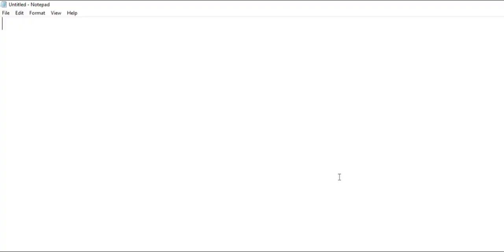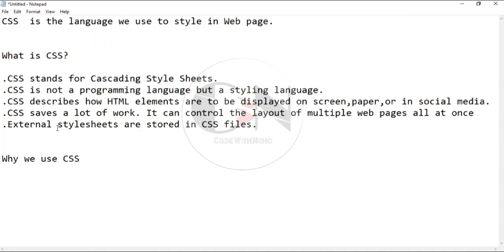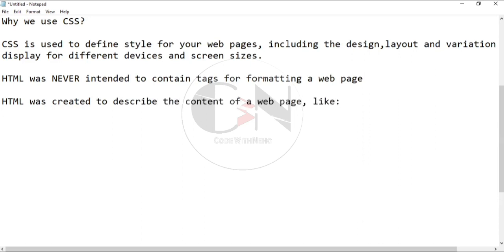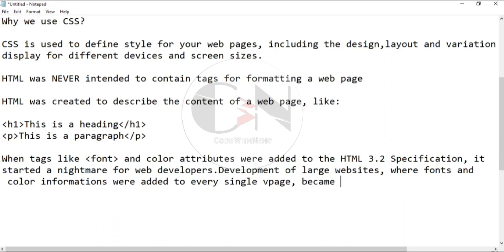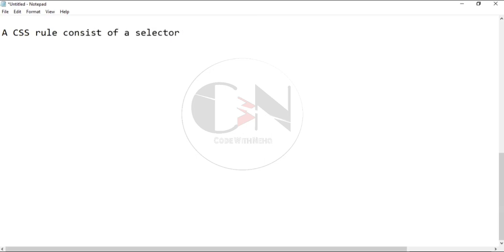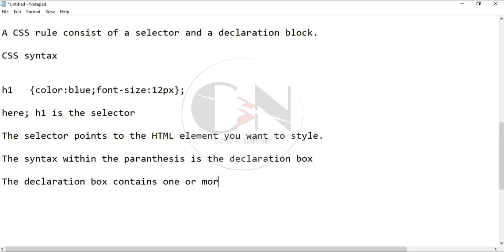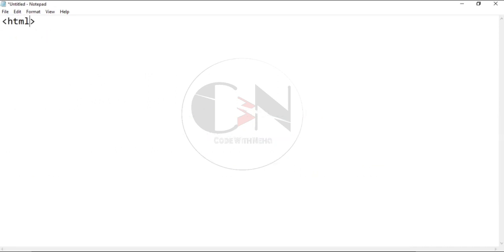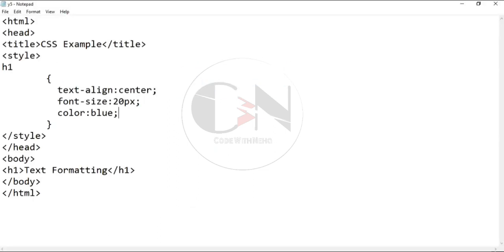Introduction to CSS || Code With Neha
So today we are starting of with CSS

CSS is the language we use to style a Web page.

Why Use CSS?

CSS is used to define styles for your web pages, including the design, layout and variations in display for different devices and screen sizes.

HTML was NEVER intended to contain tags for formatting a web page!

HTML was created to describe the content of a web page, like:

When tags like font, and color attributes were added to the HTML 3.2 specification, it started a nightmare for web developers. Development of large websites, where fonts and color information were added to every single page, became a long and expensive process.

To solve this problem, the World Wide Web Consortium (W3C) created CSS.

A CSS rule consists of a selector and a declaration block.

h1 { color:blue ; font- size :20px};

The selector points to the HTML element you want to style.

The declaration block contains one or more declarations separated by semicolons.

Each declaration includes a CSS property name and a value, separated by a colon.

Multiple CSS declarations are separated with semicolons, and declaration blocks are surrounded by curly braces.